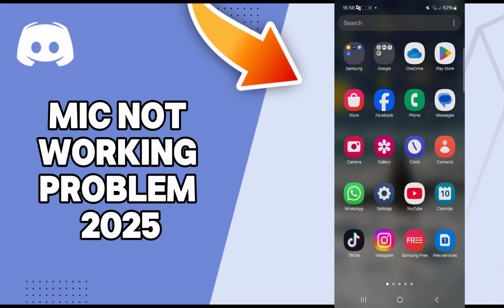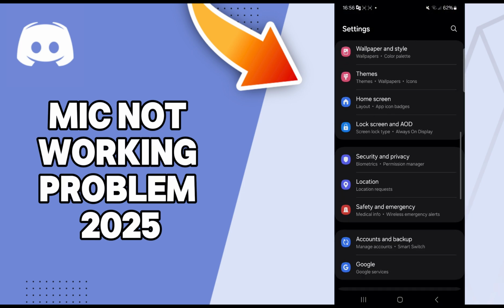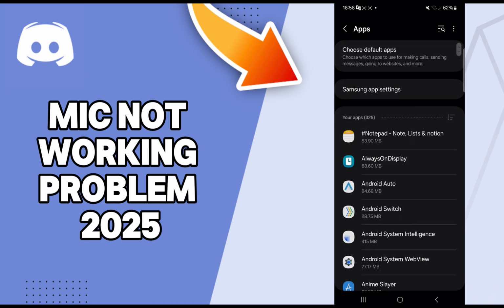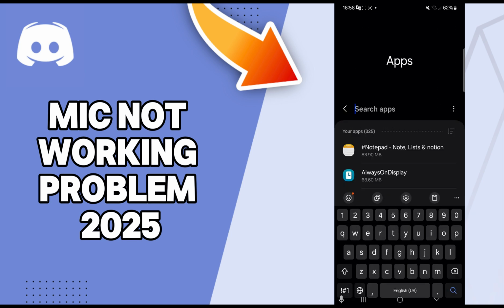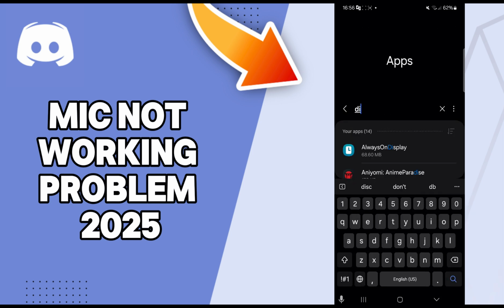HOW TO FIX DISCORD MIC NOT WORKING PROBLEM 2025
in this video we discuss :